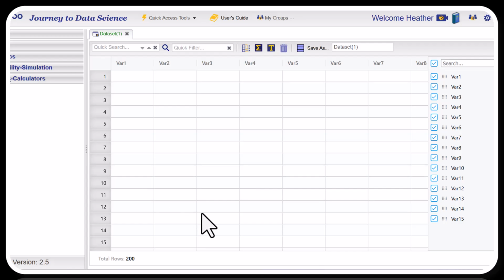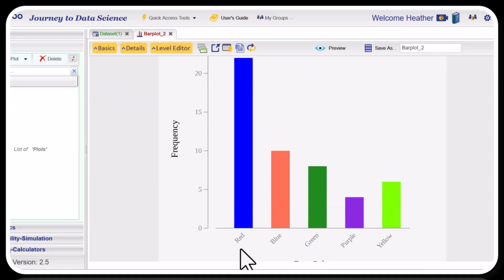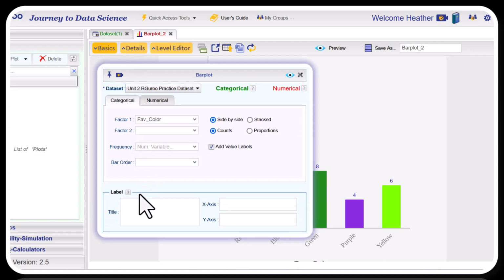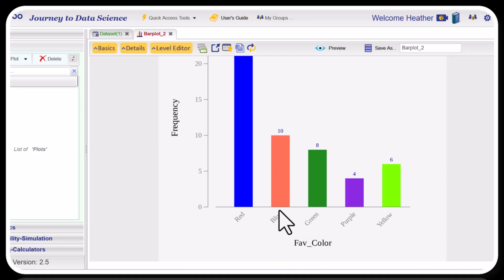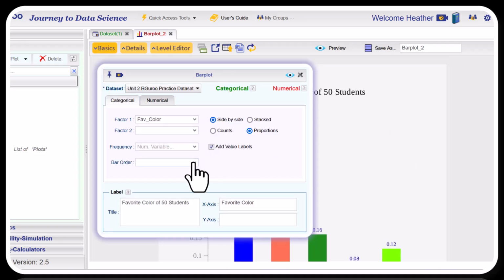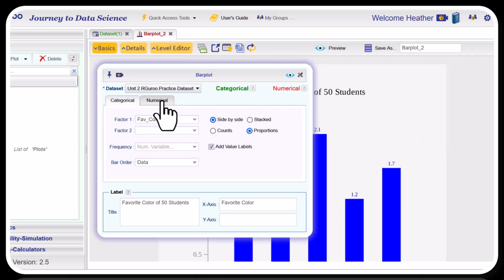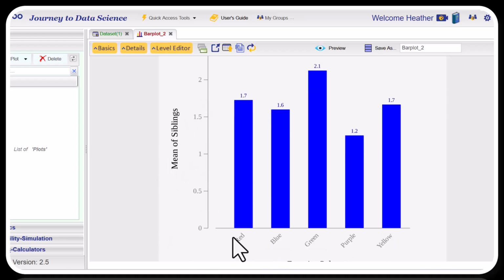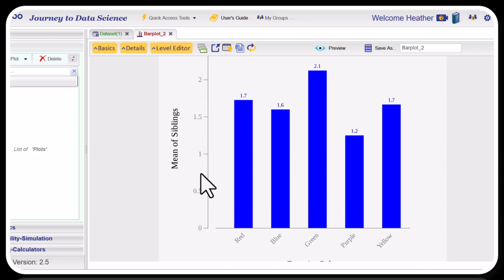How to Create a Bar Plot from Data Using RGuroo